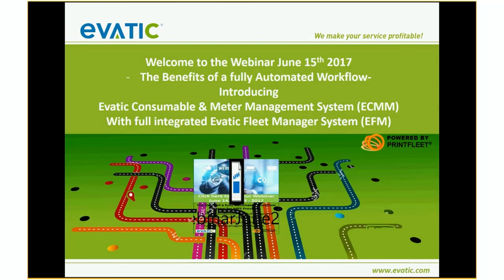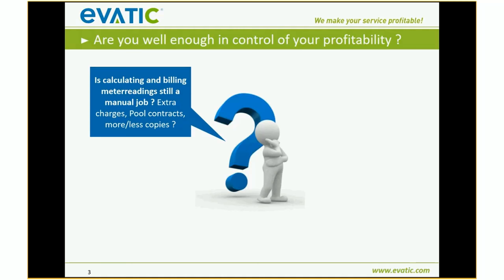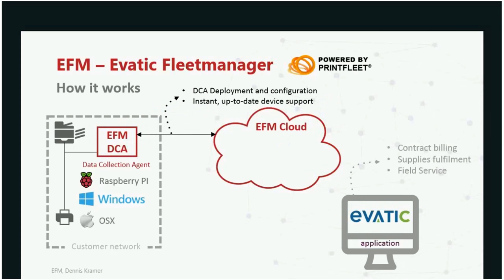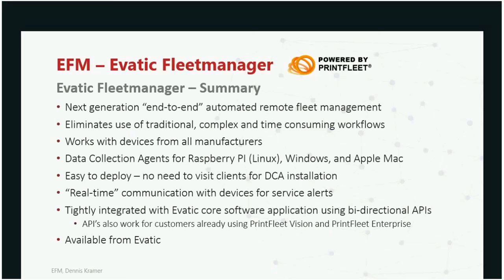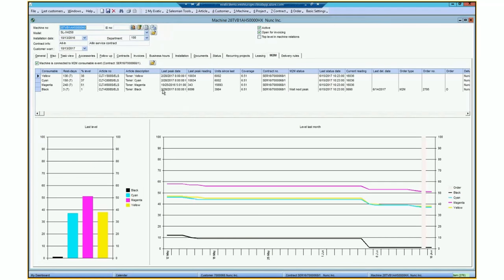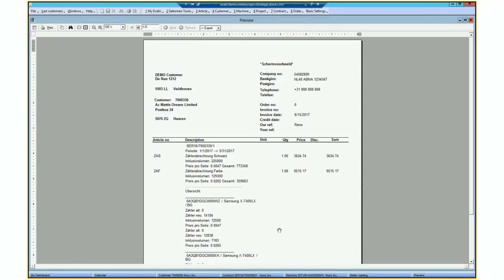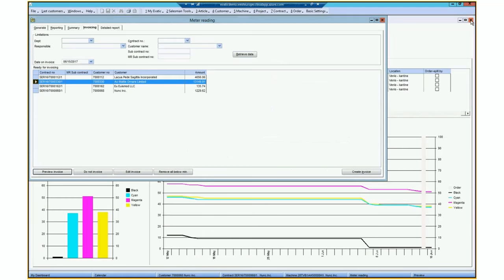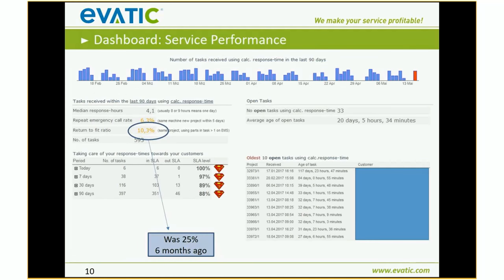Evatic Webinar June 2017 EnglishThe benefits of a fully automated Workflow for MPS providers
The copy-print industry is changing. You have to change with it. Toner consumption and meter reading are two of the biggest costs for companies that offer print services under contract. Get them under control and you’ll boost your profitability. The question is — how?

At our webinar on June [date], we’ll present the benefits of having a fully automated and optimised workflow. One in which data is collected remotely from your customer’s printer/copier and used to process toner replacements and invoices without any manual intervention